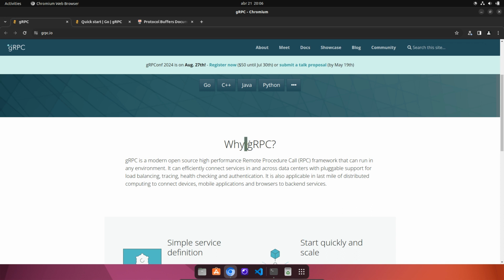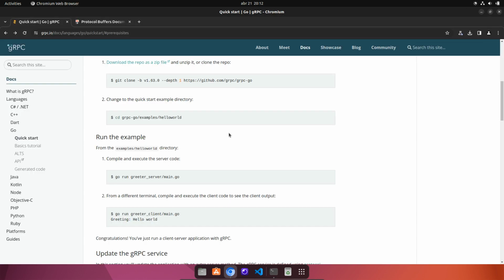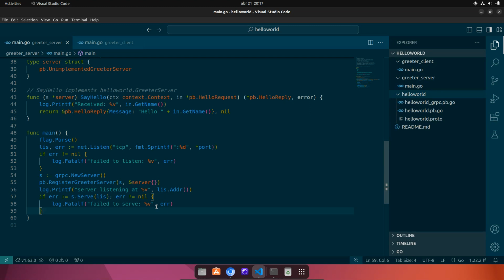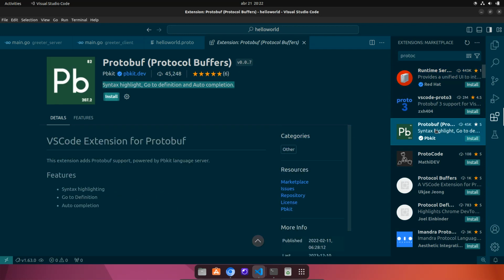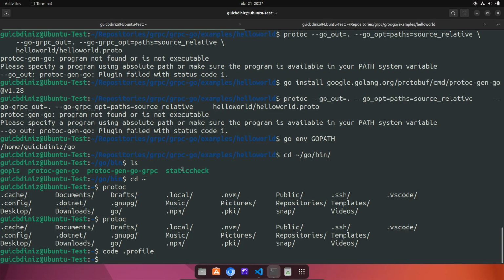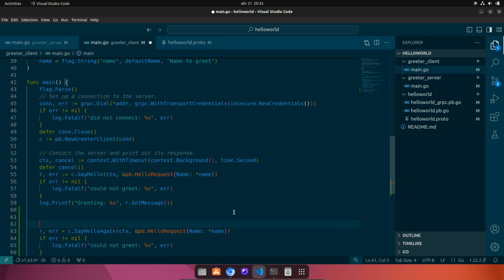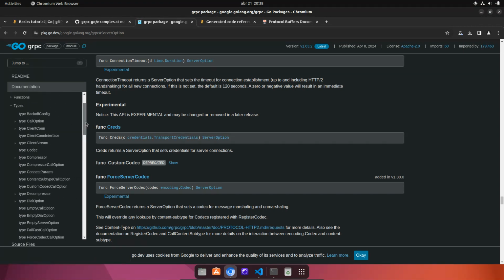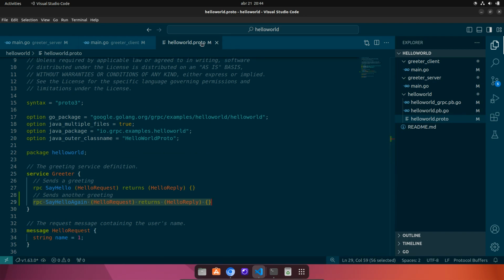Developer Journal 4 - Understanding Protocol Buffers and gRPC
This video I will go through the simple quick start guide from the gRPC framework.